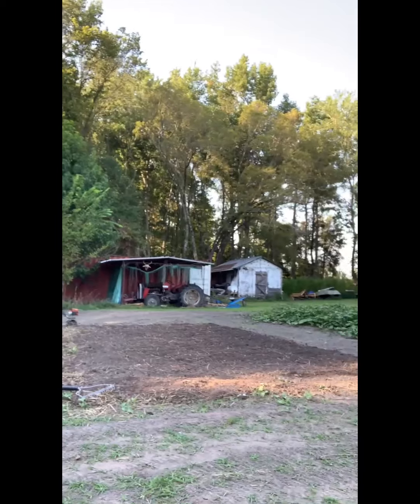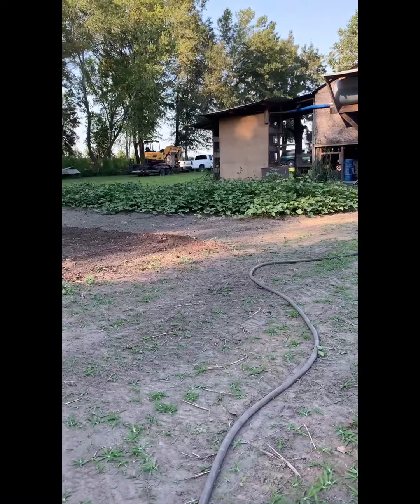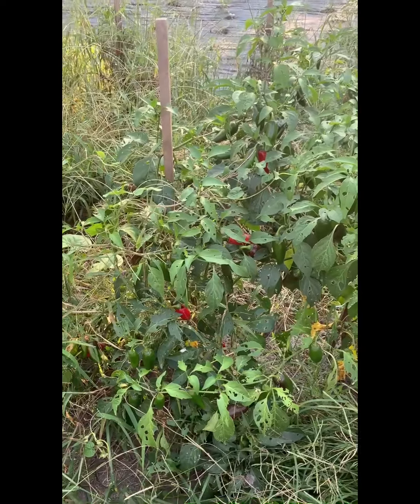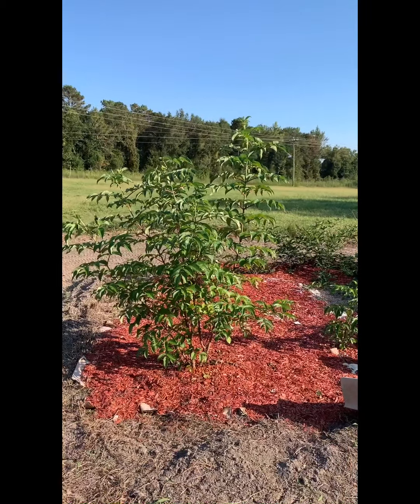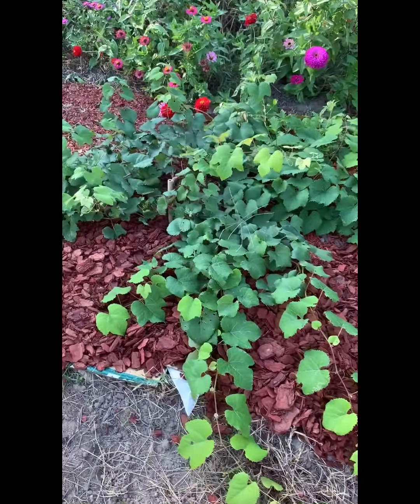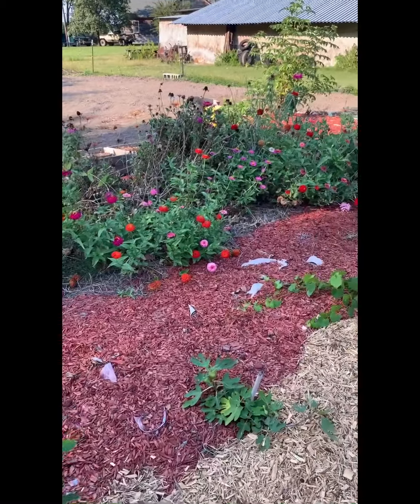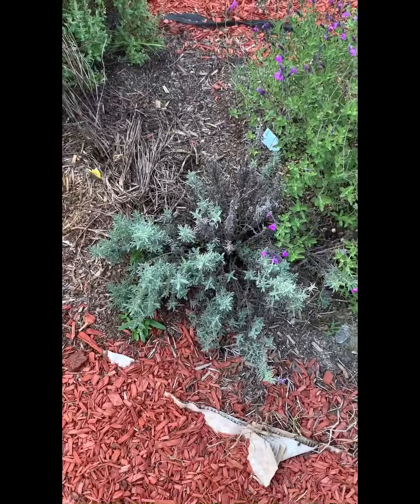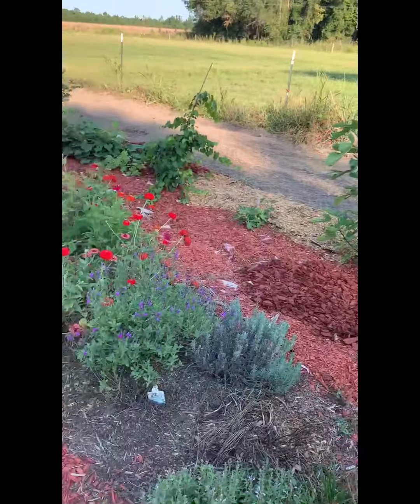Winter Garden and Honey Bee Garden Tour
Here’s a little update on my winter garden progress along with my honeybee garden growth!  I love all these things and so excited for the progress we have made!🌻